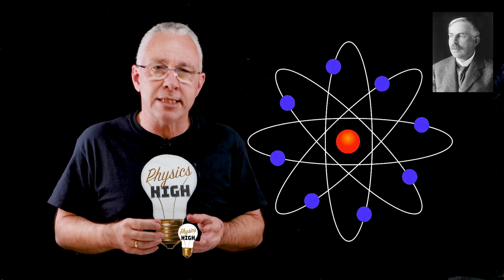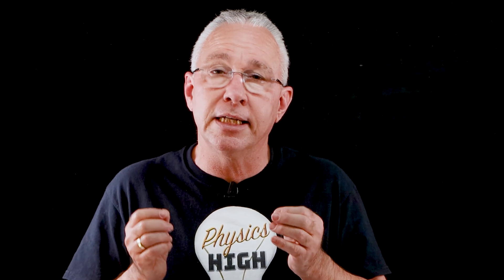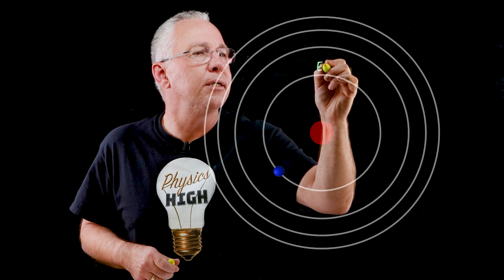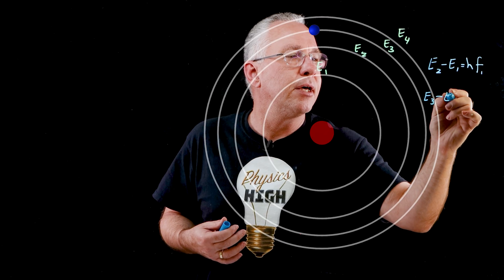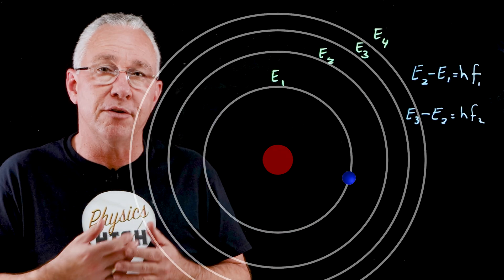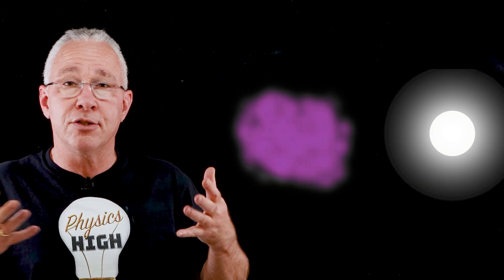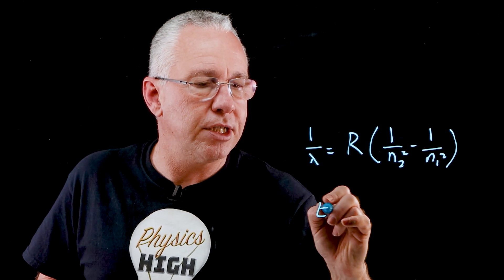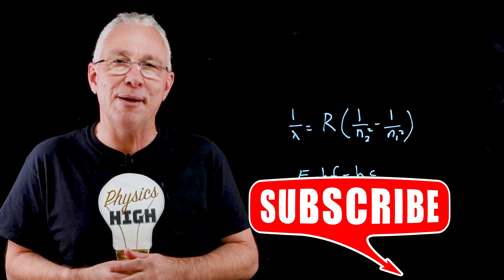How Bohr Changed Atoms Forever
In four minutes,  I help you understand how Bohr not only help improve the model of the atom, but as a result applied quantum physics to it.
And in doing so, was able to explain spectra.